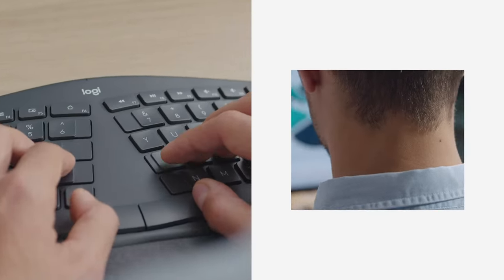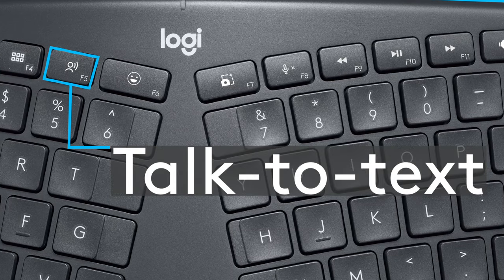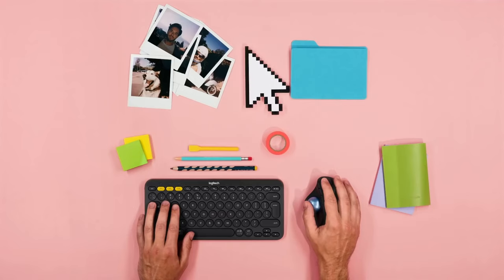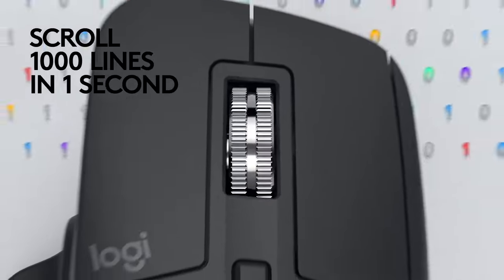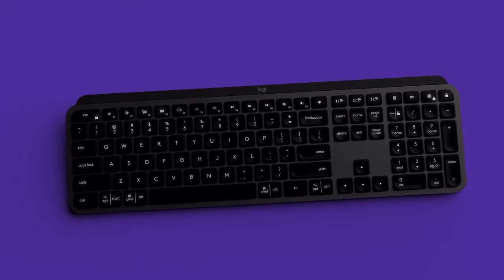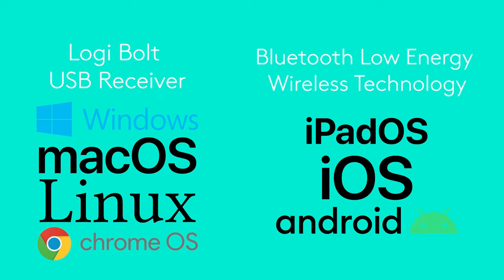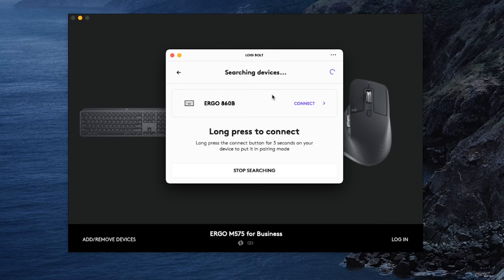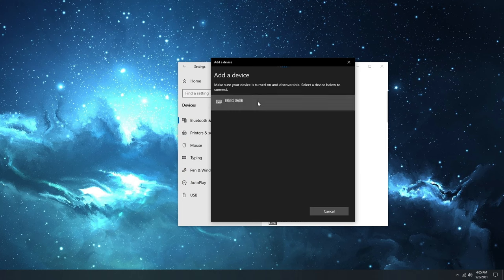Logi Bolt: Product Overview & Connectivity (Part 1)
Logi Bolt is Logitech’s new standard for high performance wireless connectivity for people who create and produce in a world of congested wireless environments, evolving compatibility requirements and increasing security expectations.
In this video you will see the product overview of most Logi Bolt compatible keyboards and mice and you will also learn how to connect them.

To learn more about Logi Bolt Wireless Technology check our